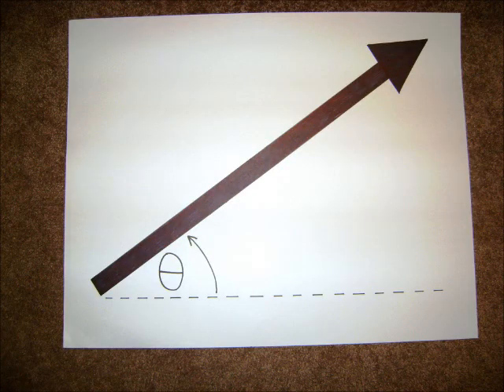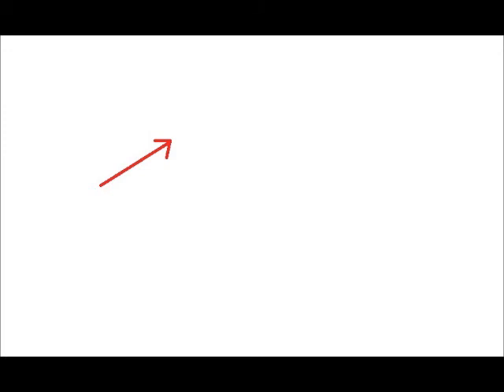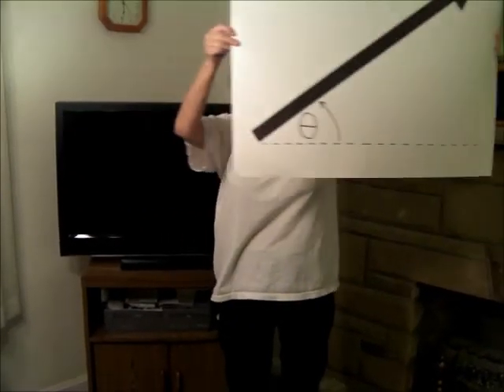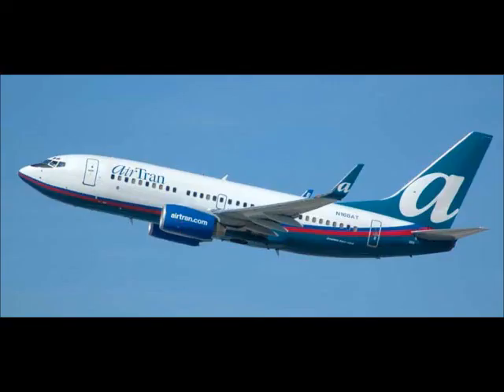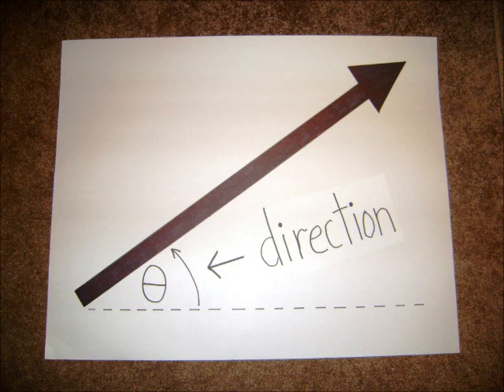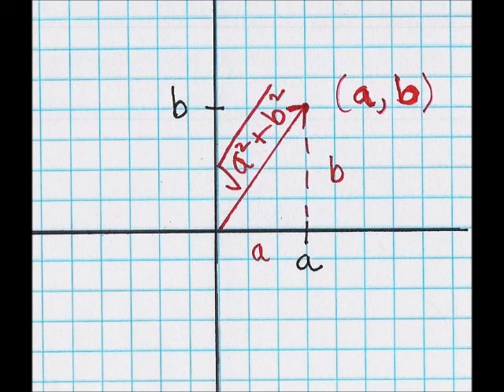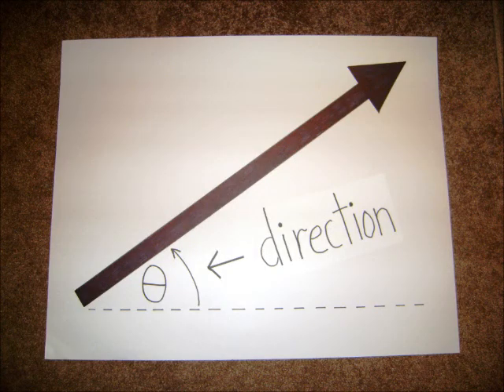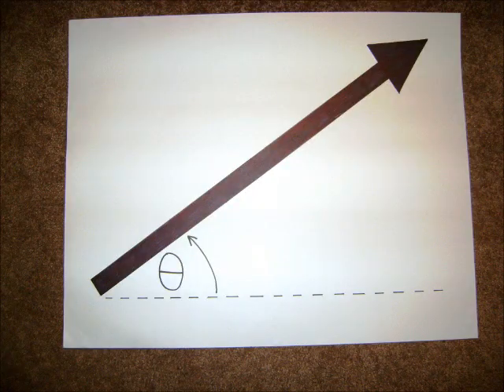Vectors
This is a silly little video I made to introduce the idea of vectors in my Precalculus classes.